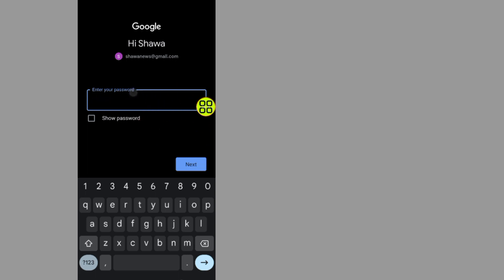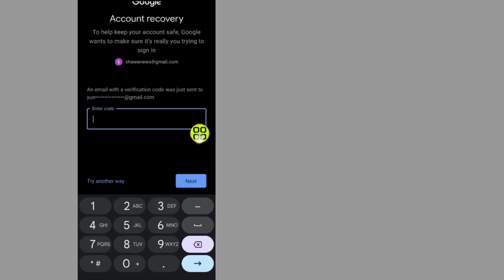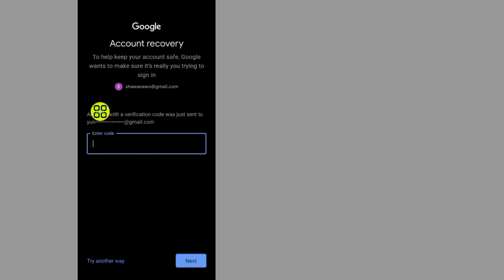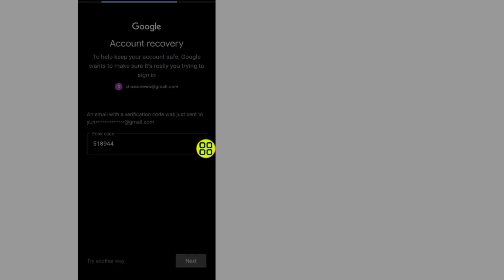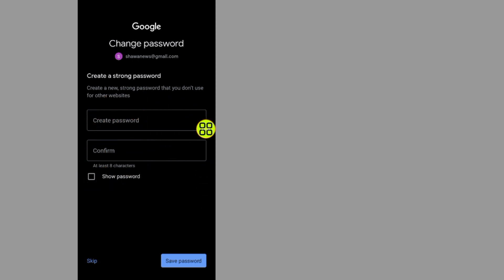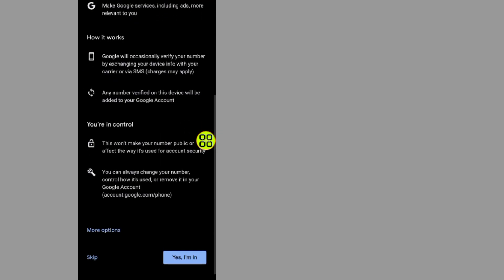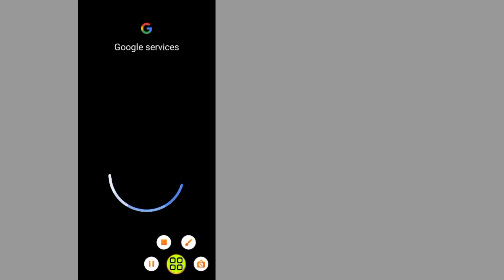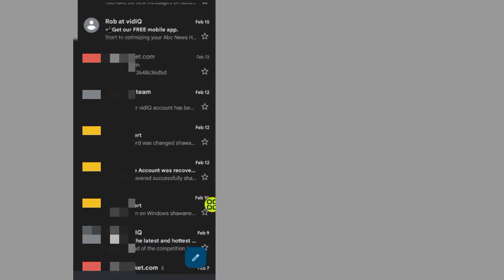How To Change Gmail Password If You Forgotten (Full Guide)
Learn How To Change Gmail Password If You Forgotten 2024 in a few simple steps. If you are looking for a video about how to recover gmail password, here it is! In this video I will show you how to recover gmail account password. Be sure to watch the video to the very end. You will learn how to fix forgot password gmail.